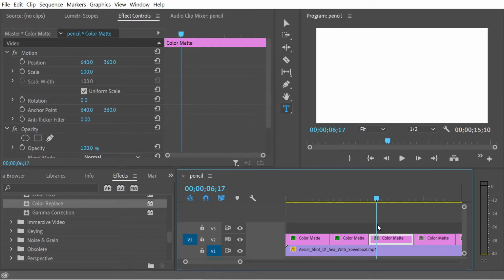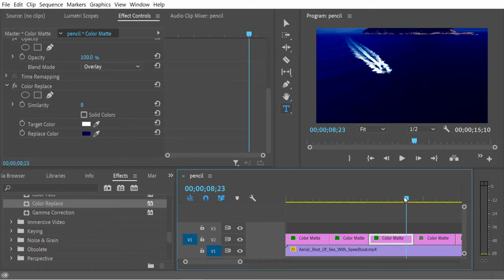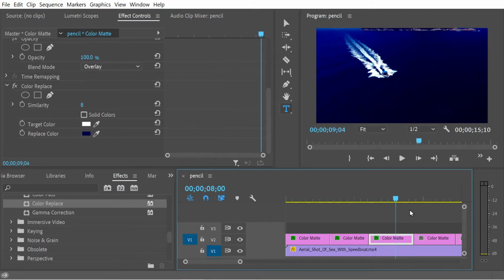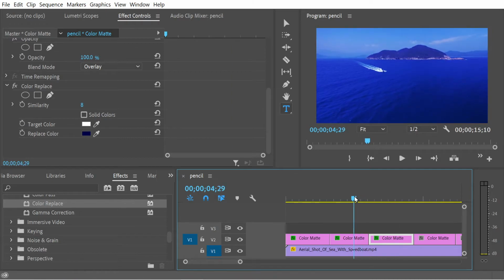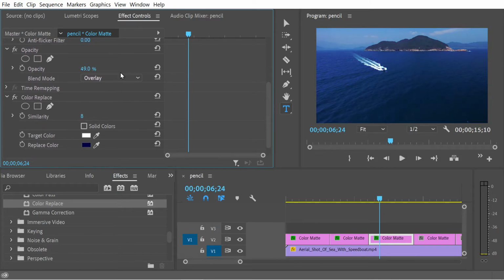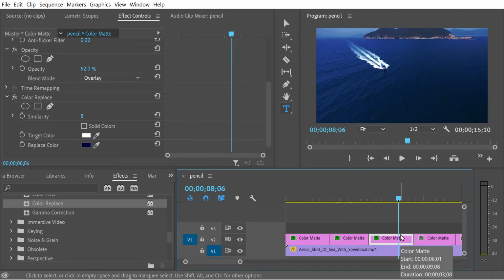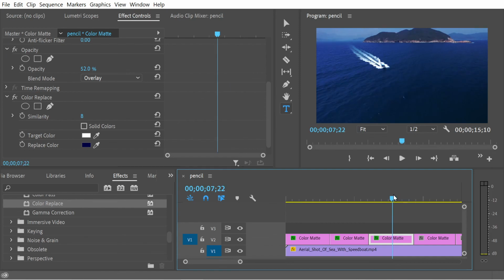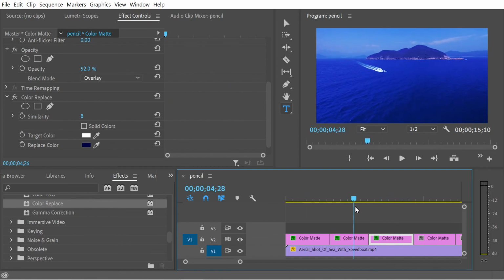Overlay and Color Replace in Premiere Pro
A look at varying opacity relative to tone with blending and effects